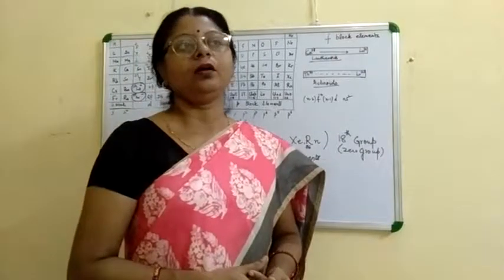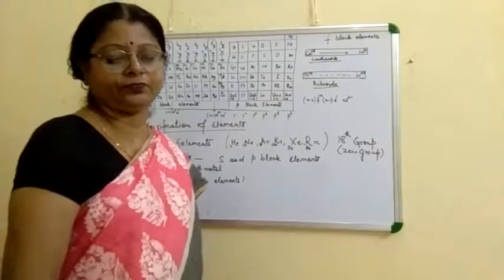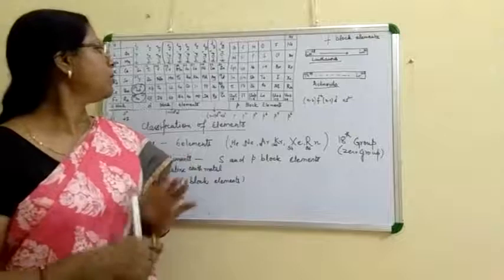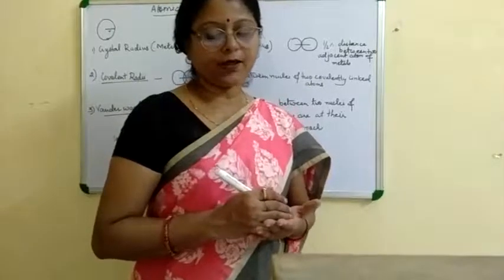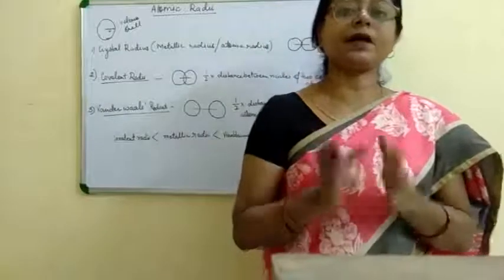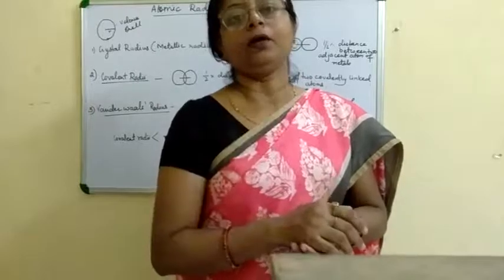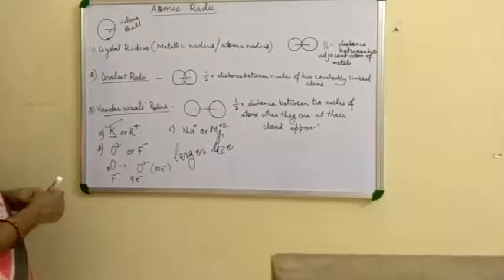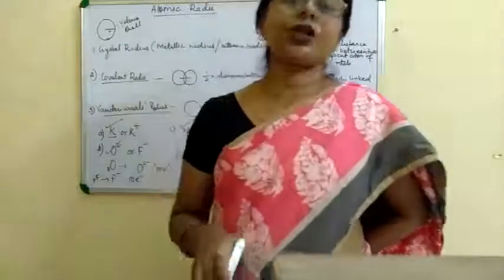XI Chem Part 42